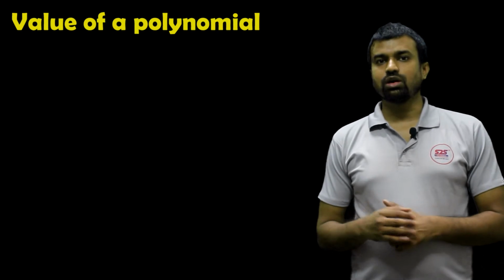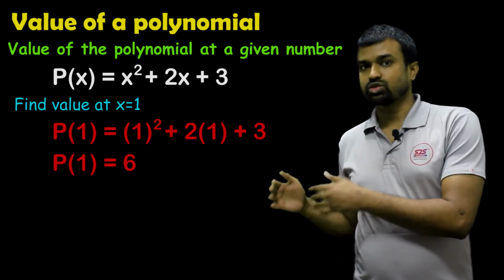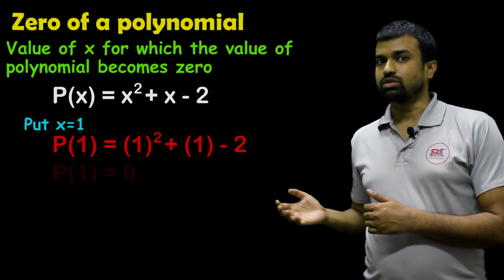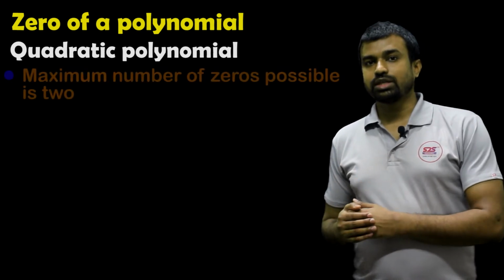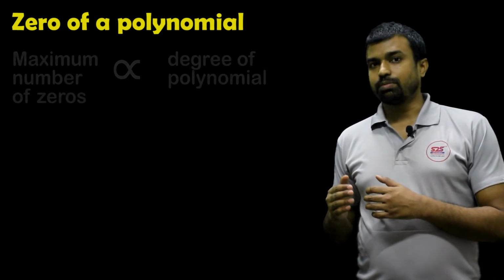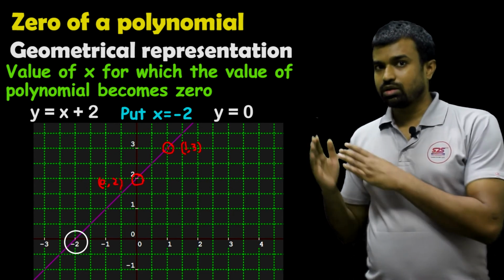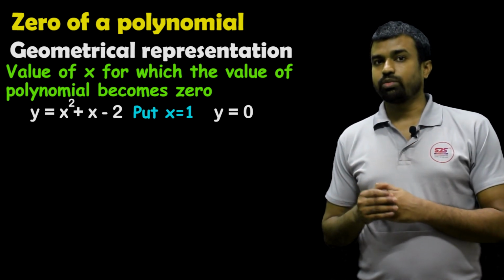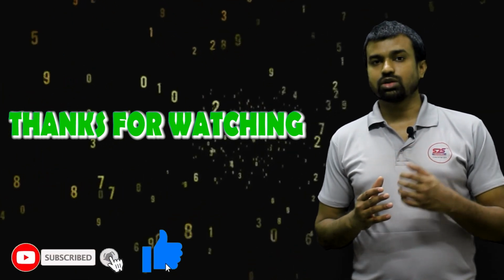Polynomials Class 10 Maths Chapter 2 - Zeros of Polynomial I CBSE I NCERT I Board Examinations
Polynomials Class 10 Maths | Zeros of a Polynomial | CBSE Class 10 Maths Chapter 2 / NCERT
Class 10 Chapter 2 - Zeros of Polynomial I CBSE I NCERT I Board Examinations

This chapter has been beautifully explained with lots of relevant pictures / PPT specially suited for children. The chapter has been explained by a B.Ed trained & CTET qualified professional teacher.

इस अध्याय को कई प्रासंगिक चित्रों / पीपीटी के साथ विशेष रूप से बच्चों के लिए अनुकूल रूप से समझाया गया है। अध्याय को योग्य पेशेवर शिक्षक द्वारा समझाया गया है।

We at 'S2S Classes' hope that this video will help a lot to both students and parents for easy understanding of the chapter.

For any query related to Class 10 Maths Chapter 2 - Zeros of Polynomial please write in comment.